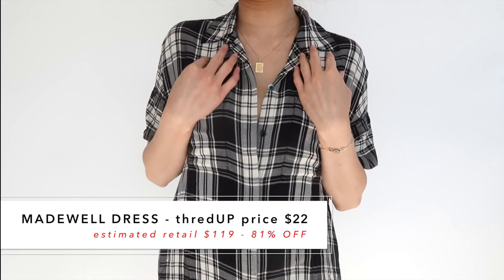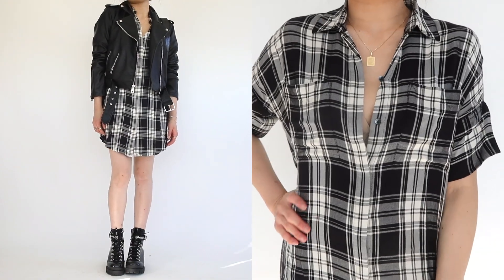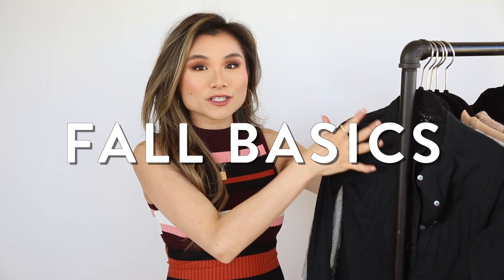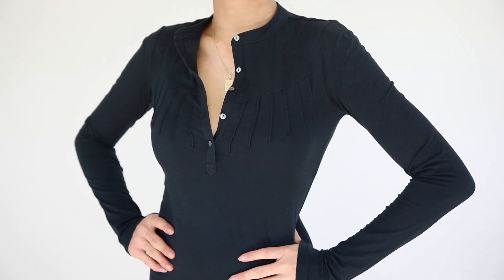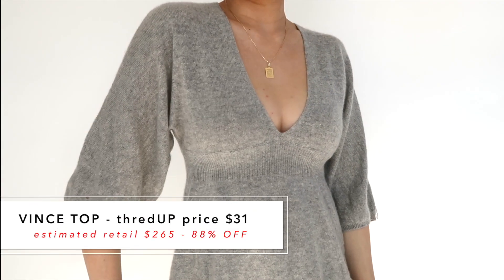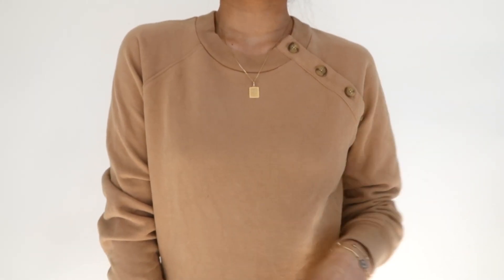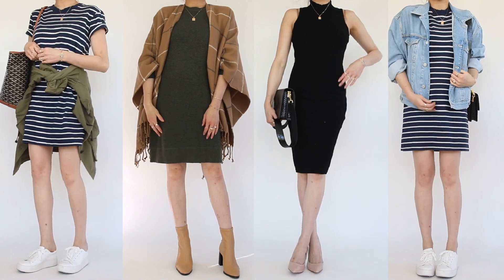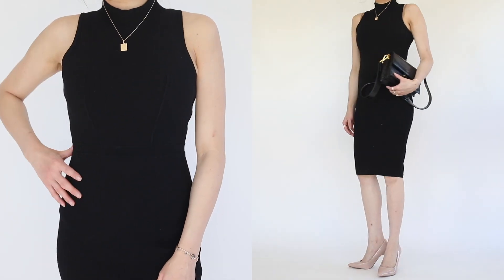FALL THRIFT HAUL Styling thrifted pieces with my own wardrobe! | Try-On thrift haul | Miss Louie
⊳⊳⊳  CLICK OPEN FOR DETAILS  ⊲⊲⊲
(Offer expires 11/30/20. Applies to US & Canada customers only. See site for full terms)

my sizing  -  5’2”, 105lbs, 00-0 bottoms, XS-S tops, 32C

◐    PERSONAL ITEMS FEAT.   ◑
STRIPES
- tan 2 toned boots [i am 5.5, sized up to 6]